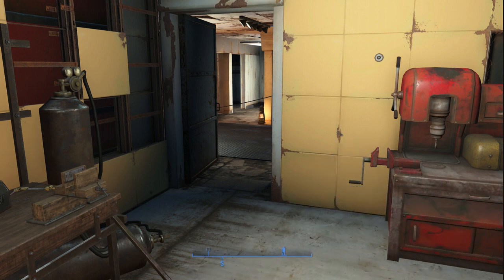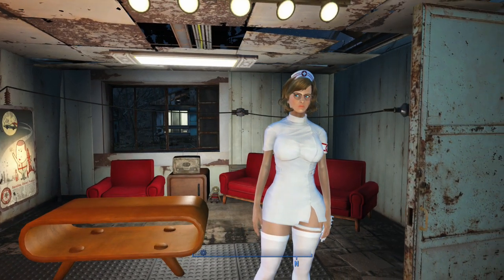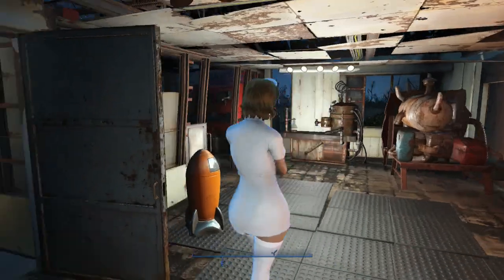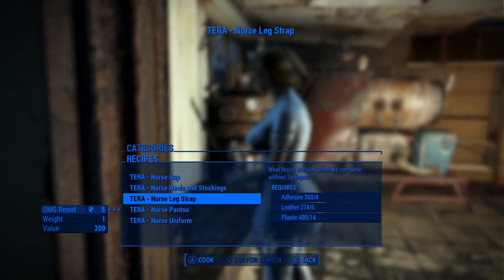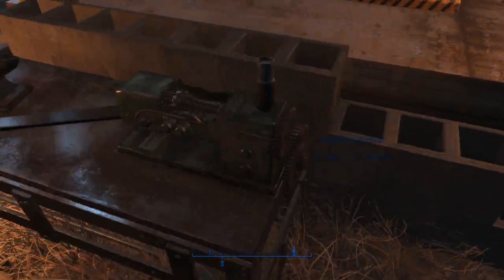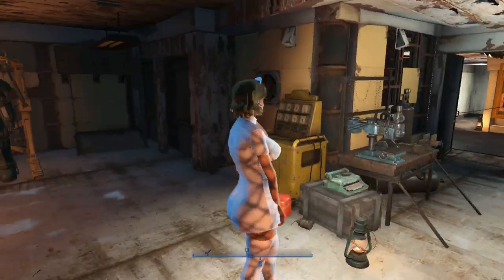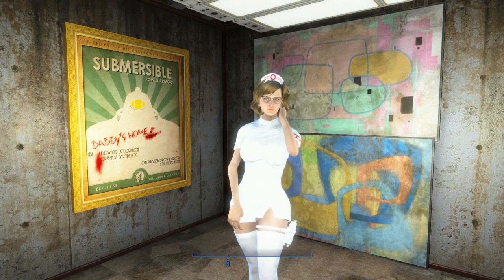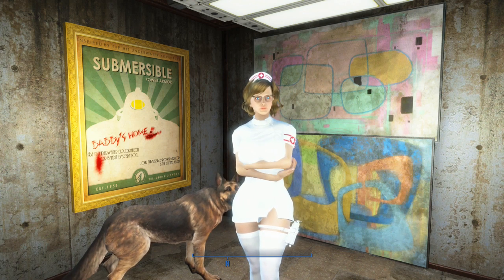Fallout 4 Mod of the day: TERA Nurse Outfit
We have a $exy nurse's outfit here for you guys today!